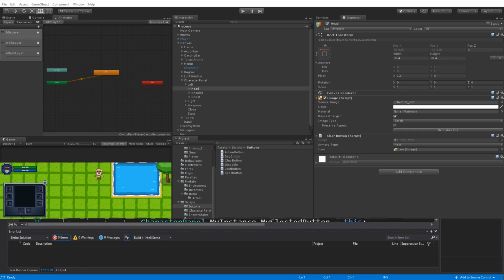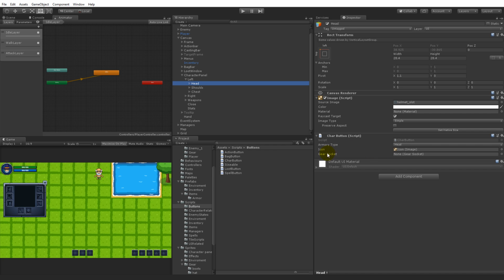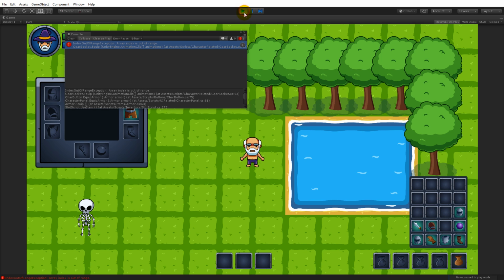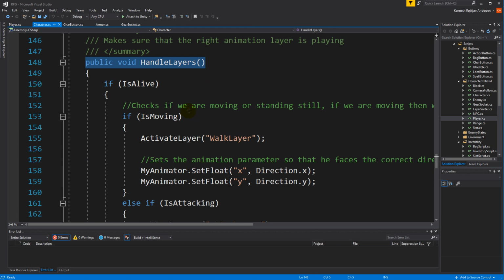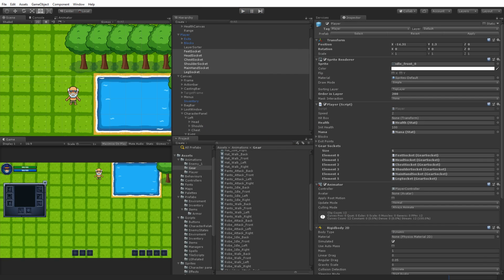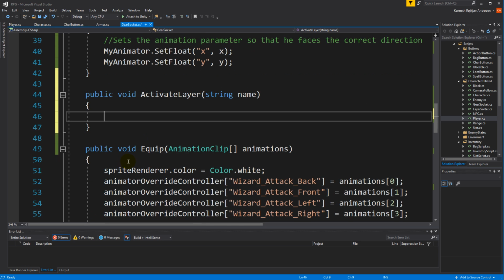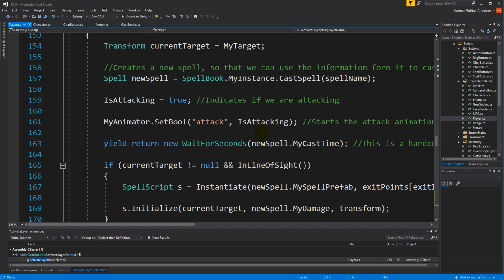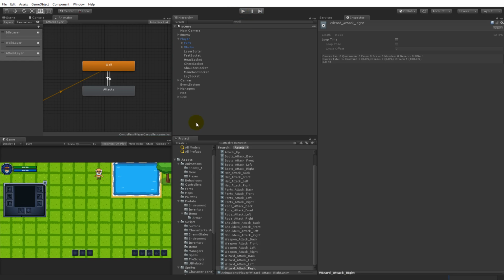#16.2 Unity RPG Tutorial - Equipping armor